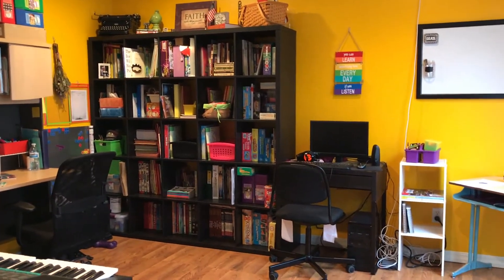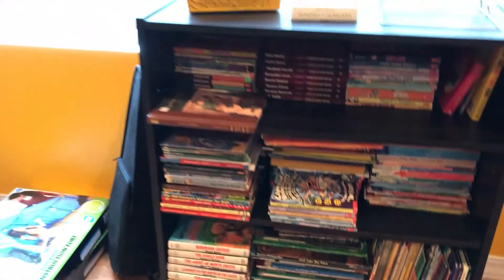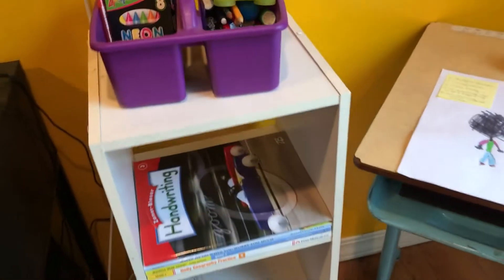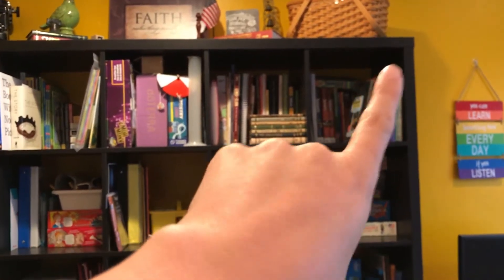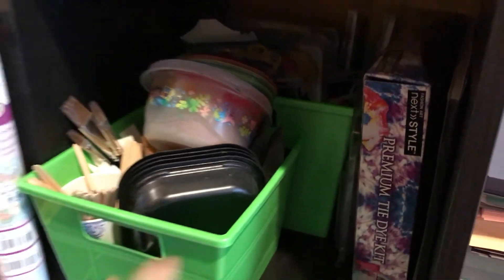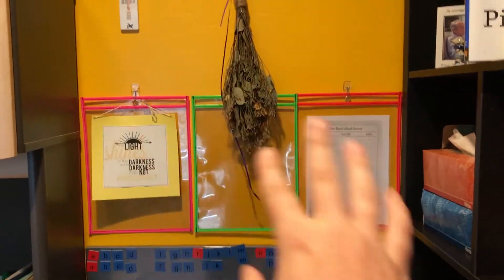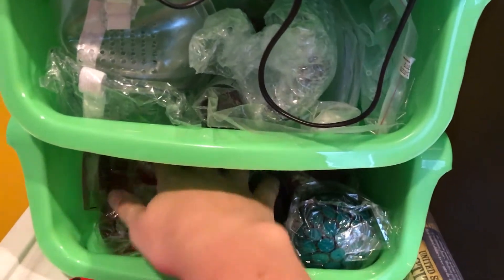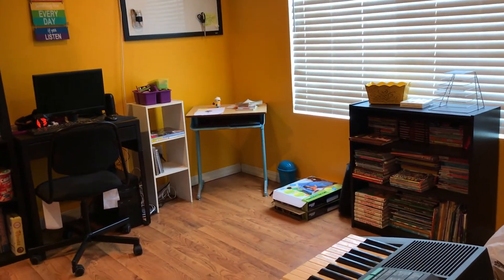Homeschool Room Tour! Vlogust Day 7!!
I am finally showing it! Here is our homeschool room tour for the 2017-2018 school year! I created this video with the YouTube Video Editor